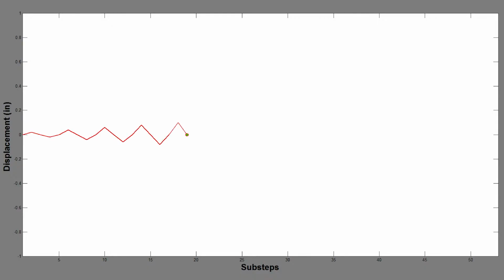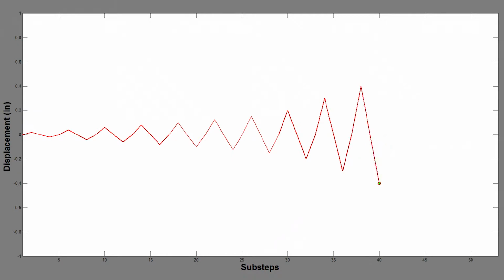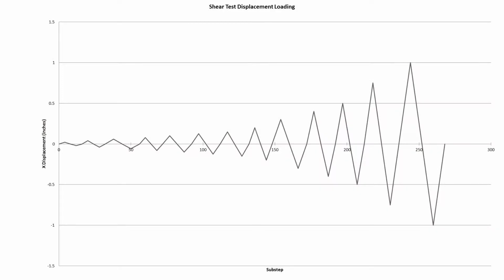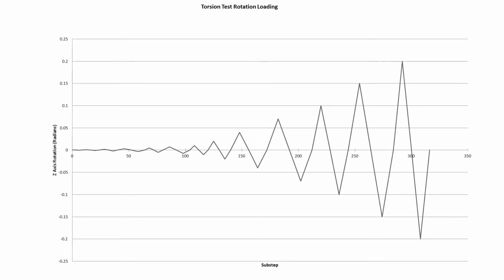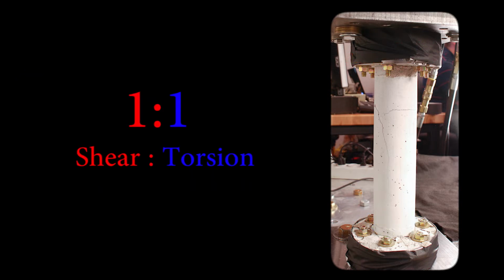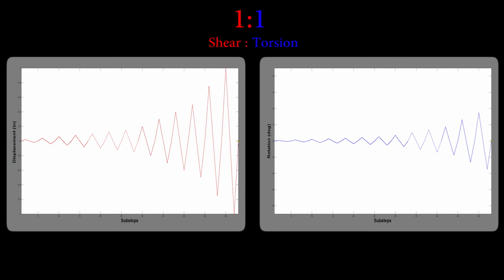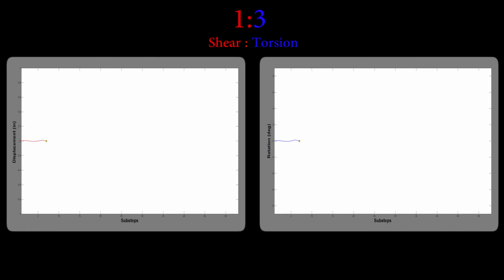Loading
This video explains how the loading protocol (shear, pure torsion and combined shear and torsion) for the specimens was developed